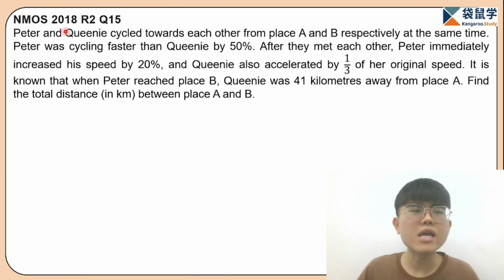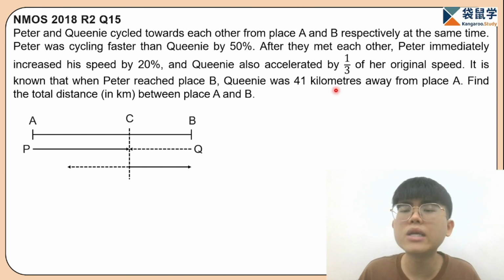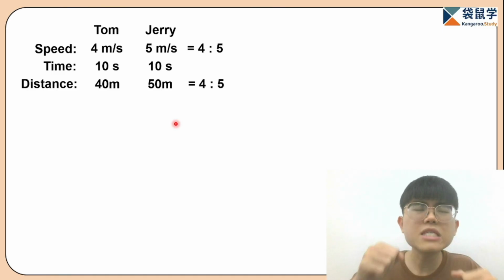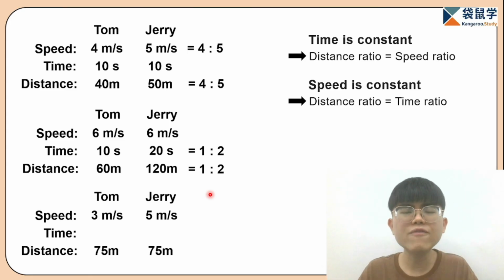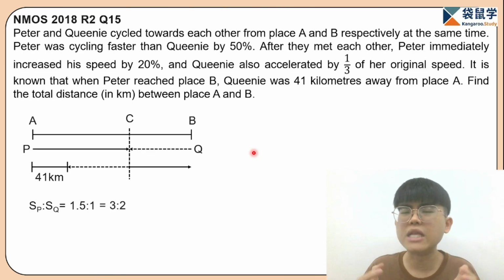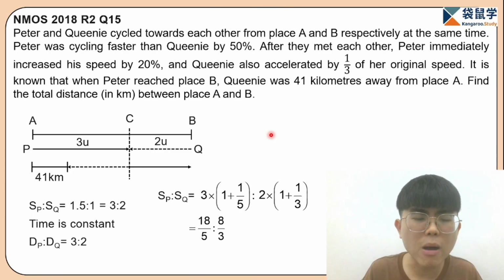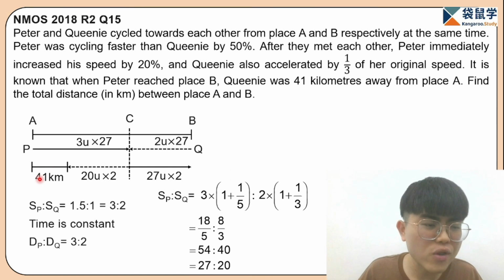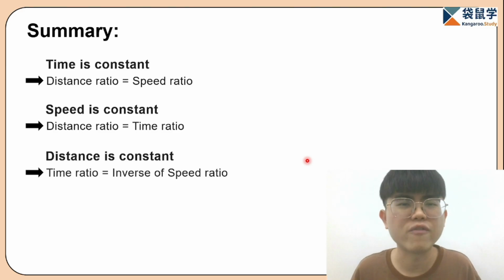NMOS 2018 R2 Q15 -- Travel Problem with Ratio